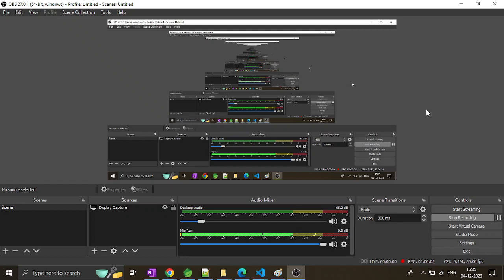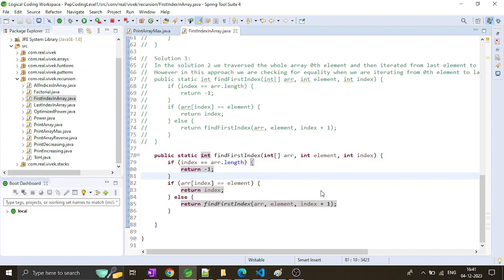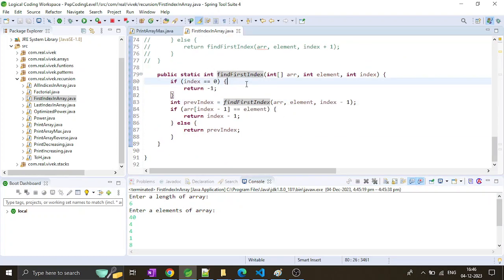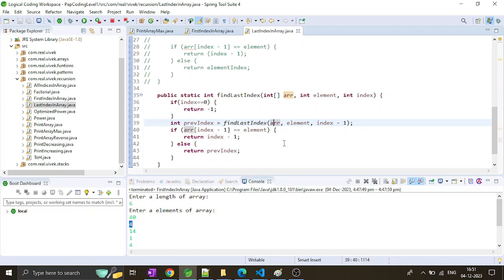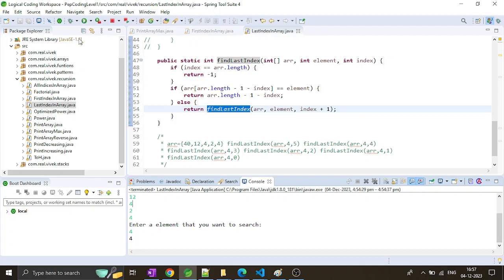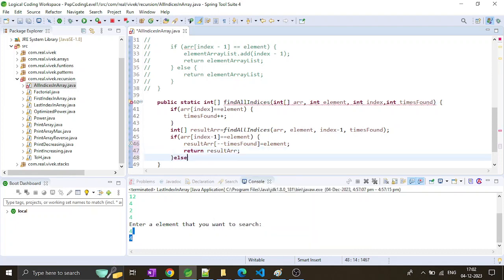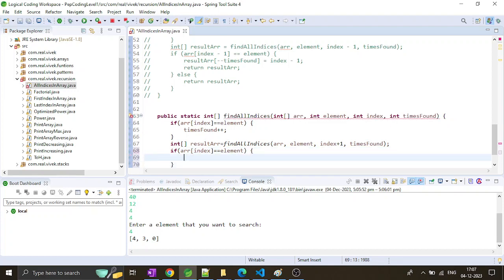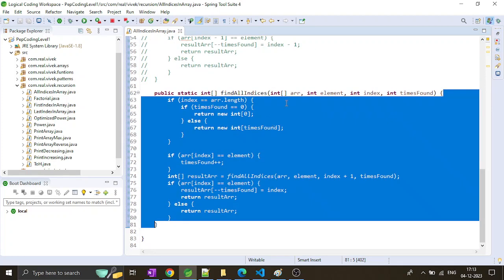PepCoding Recursion - 12